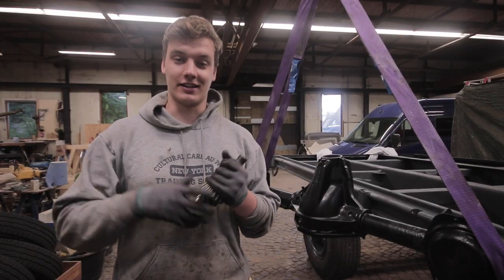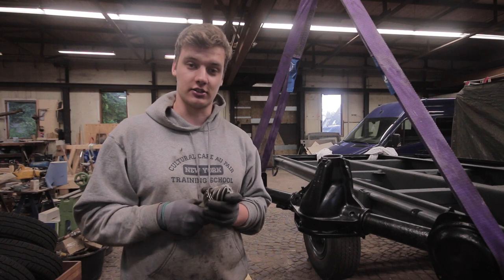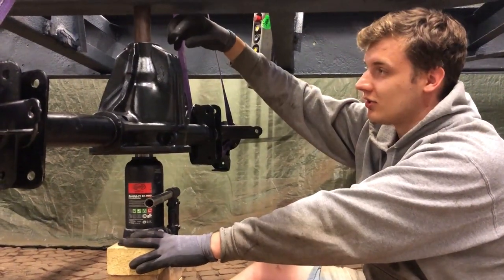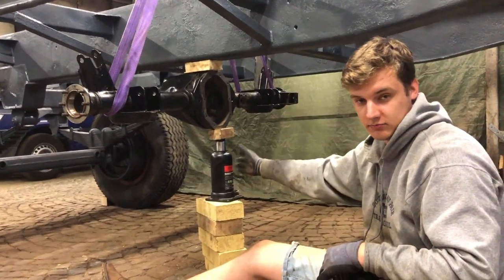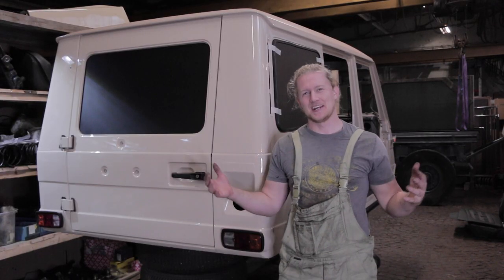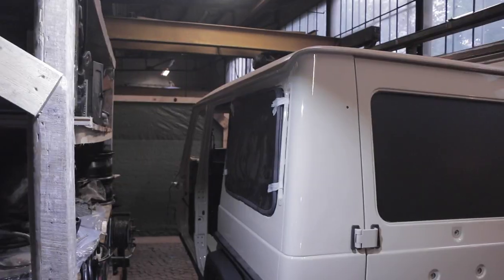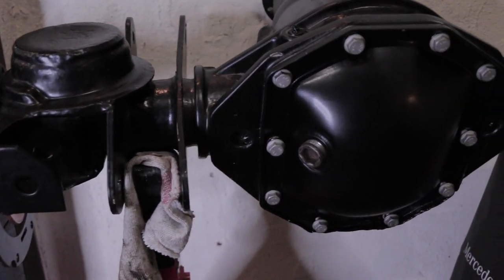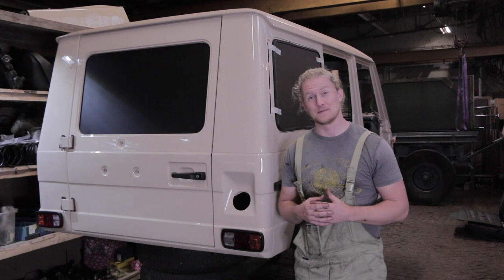Finally installing our differentials w/o specialty tools | Project Thor Ep11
Thanks for your continued support guys. It's what keeps us going when motivation is low, which inevitably happens sometimes. Thanks for being along for the ride!